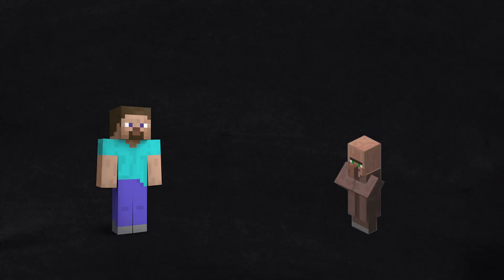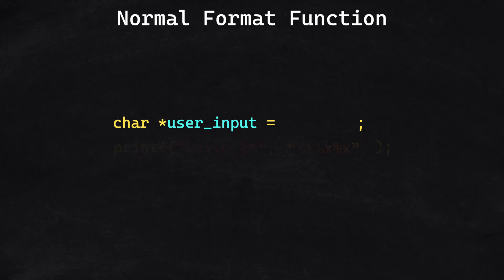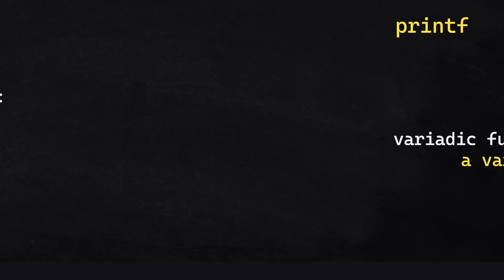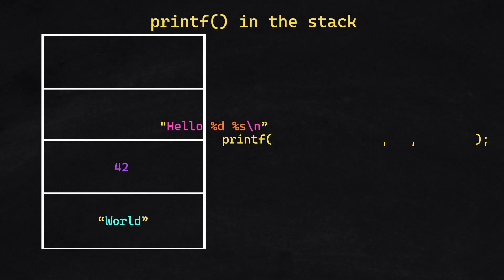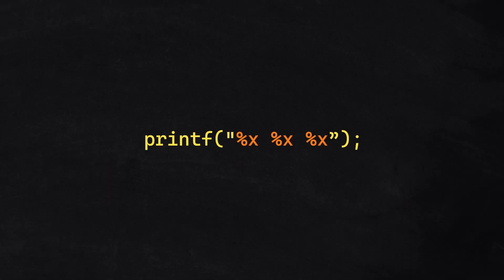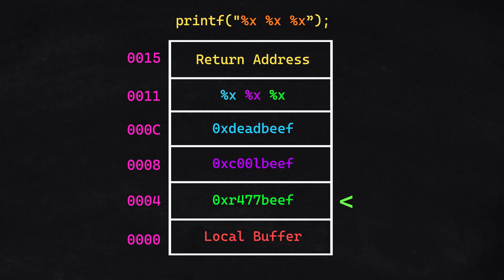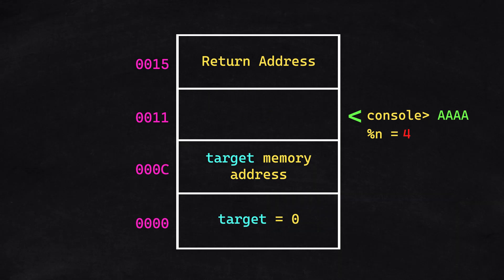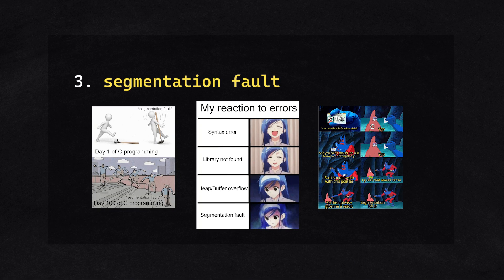format strings are impossible to exploit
format string exploits never appear nowadays. but they're still pretty cool... and easy to patch

⏳Timestamps⌛
0:00 - Introduction
0:15 - Safe format string function implementation
0:35 - Vulnerable format string function implementation
0:46 - How format string vulnerabilities occur
1:16 - Stack in a safe implementation
1:51 - Stack in a vulnerable read memory implementation
2:26 - Stack in a vulnerable write memory implementation
3:03 - Possible attack vectors with format string exploits
3:25 - How to make format-string-exploit-safe-code
3:37 - Outro